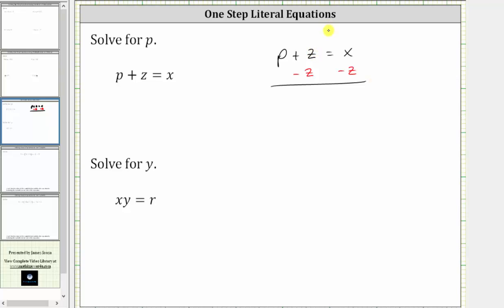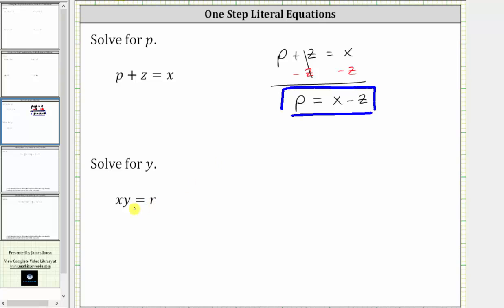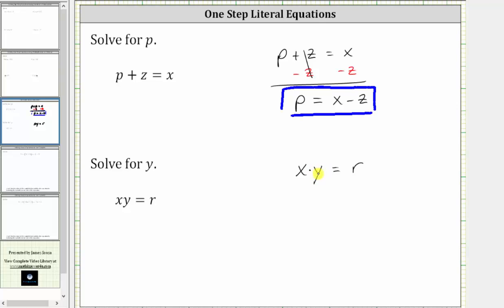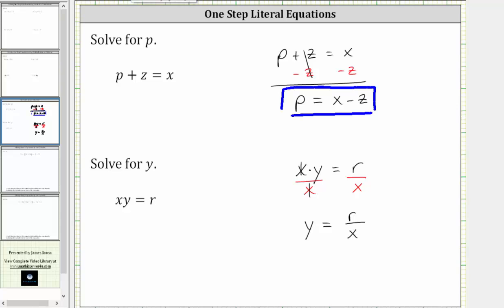Solving One Step Literal Equations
This video explains how to solve one step literal equations for an indicated variable.